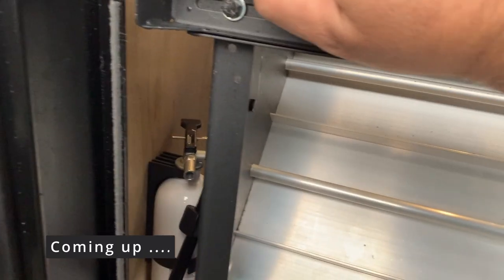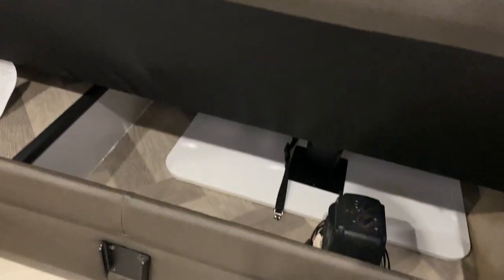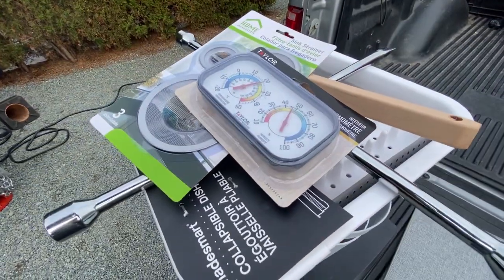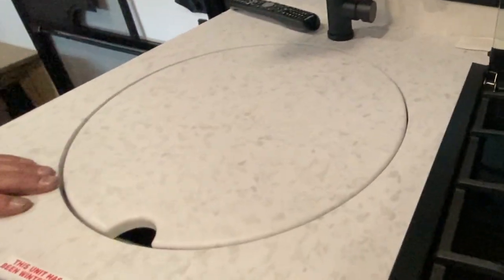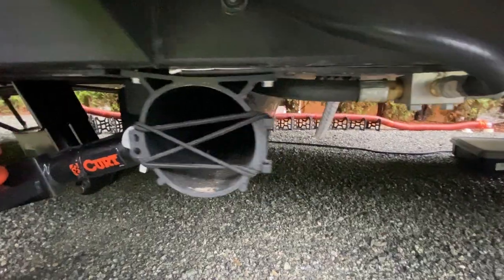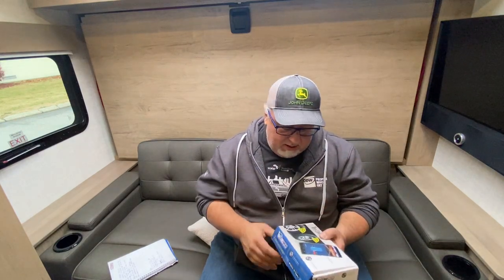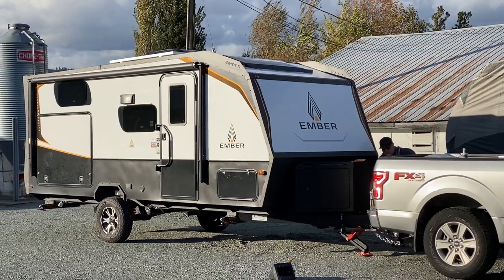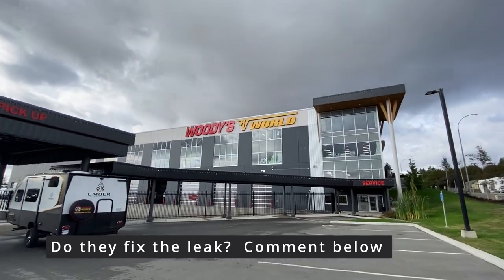First thoughts after trying an Ember Overland Series RV Trailer. LEAKS! Shakedown trip to ID defects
(S1E6)LEAKS! OH NO! I spent the first 3 nights in the RV to shake it down.  We found some issues, including leaks! Check out the video to learn more.

00:00 Intro
01:17 First Impressions
01:48 Shakedown basics
02:00 The Stove, Bed, Heater, Furniture
04:45 Flex room for office/kitchen
05:15 Solid trailer
06:36 Solar/Batteries
07:03 Loading the RV
08:33 "Professional" interior
09:05 2" or 2 5/16" Ball?
10:00 Removed some items
10:55 Delivery Day
13:10 What needs fixin'
14:51 Shower experience
16:35 The Flex Room
17:32 Tire Link
18:18 Nautulis Water System
19:05 Star Gazer & Supply Chain issues
20:50 VERY dangerous flaw
21:55 Indoor RV Storage
22:45 The Future
23:39 WATER LEAKS!
24:40 Service Dept